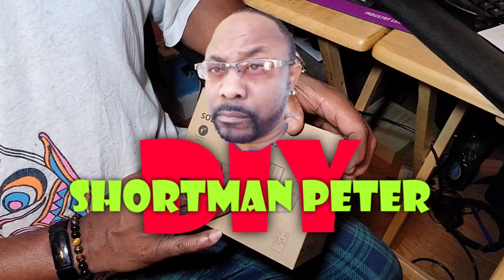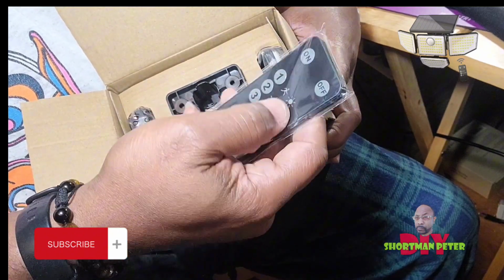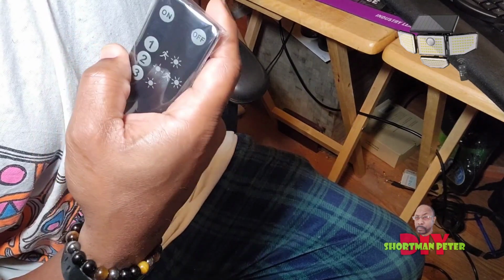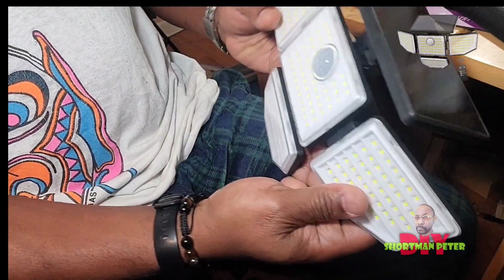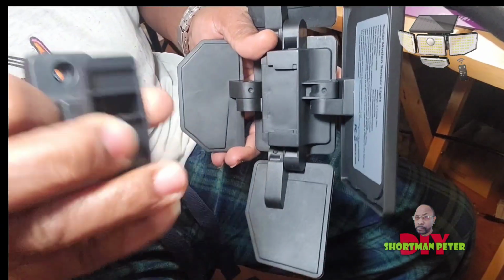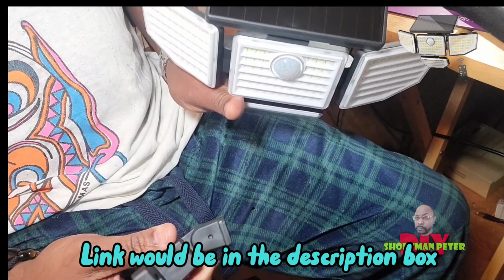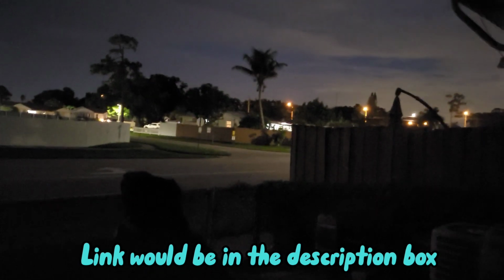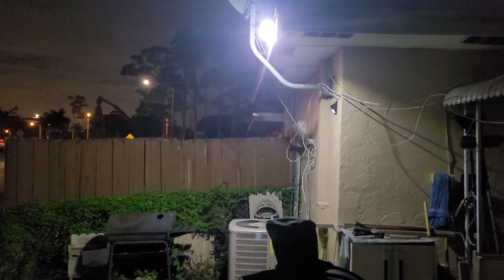Solar motion sensor light with remote control.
Soysout Solar Outdoor Lights, 3000LM 176 LED Security Lights with Remote Control, 4 Heads Motion Sensor Lights, IP65 Waterproof, 270° Wide Angle Outdoor Flood Wall Lights with 3 Lighting Modes